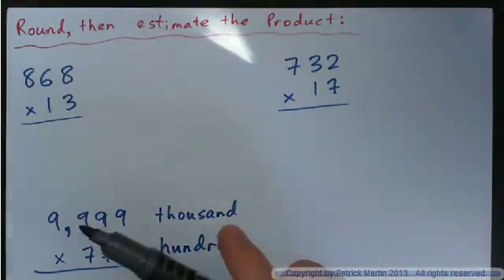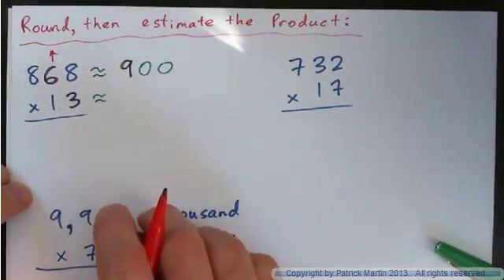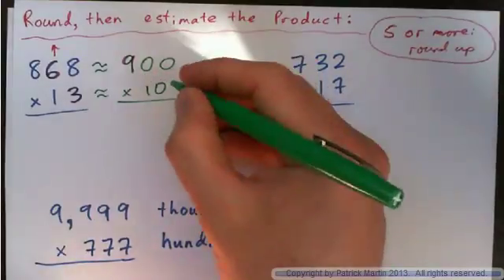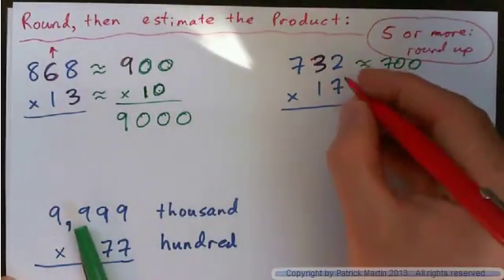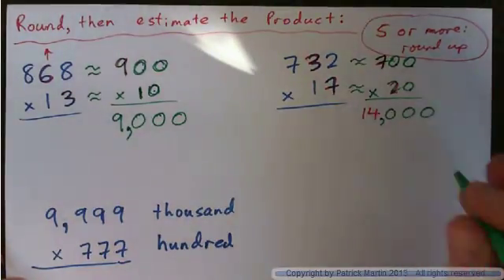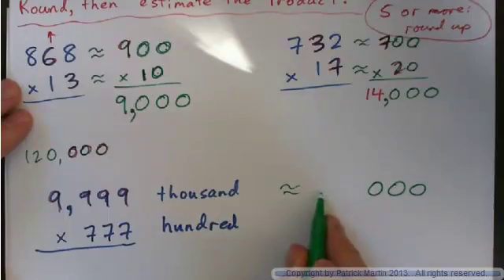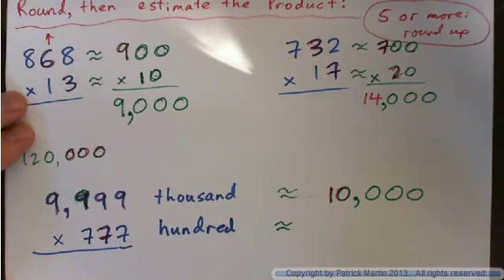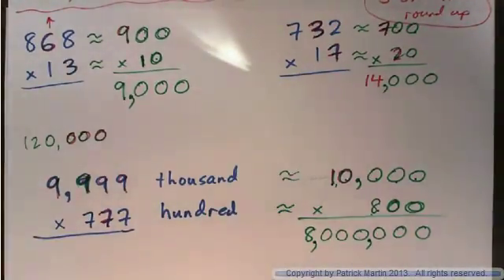Round - then estimate the product